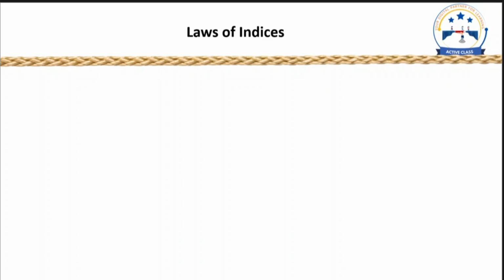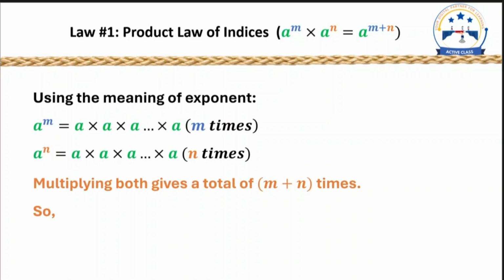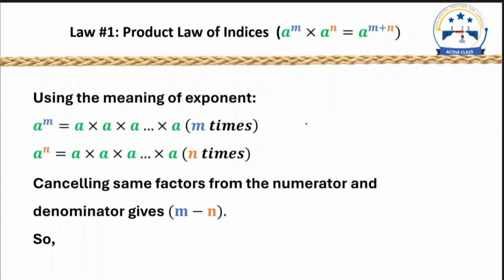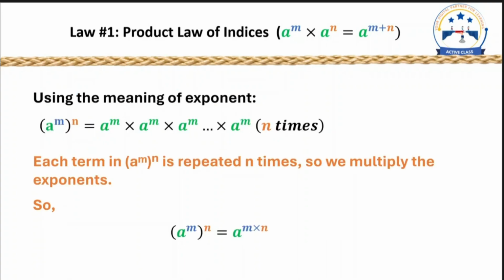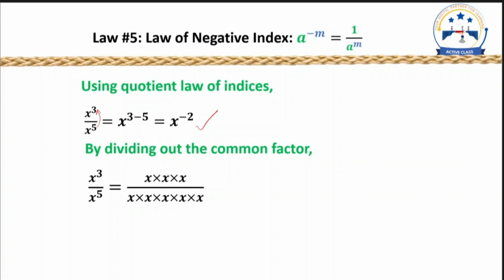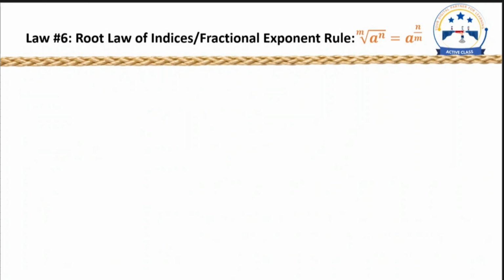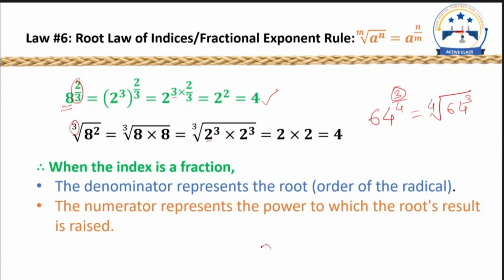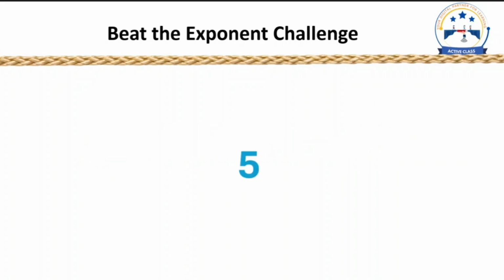Laws of Indices Explained! | Master Exponents (Part 1)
/ con.  .
  / 1gruyd7uzj
🔢 Understanding the Laws of Indices | Part 1 📚🚀

Welcome to Part 1 of our deep dive into the Laws of Indices! Exponents are a fundamental concept in algebra, and mastering them will make complex calculations much easier. In this video, we break down the key exponent rules step by step, with clear explanations, real-life applications, and engaging examples to help you grasp them quickly!

🎯 What You'll Learn in Part 1:
✔️ 0:00-1:22 - What are indices (exponents)?
✔️ 1:22-3:36 - Multiplication Law
✔️ 3:36-5:27 - Division Law
✔️ 5:27-7:18 - Power of a Power
✔️ 7:18-8:45 - Zero Exponent Rule
✔️ 8:45-11:05 -  Negative Exponents
✔️ 11:05-13:44 - Fractional Exponents
✔️ 13:44-15:58 - Exponents Challenge
✔️ 15:58-16:57 - Summary

🧠 BONUS: Fun exponent challenge at the end! 🎮

✅ Related problems

🚀 Let's make math fun and easy together!